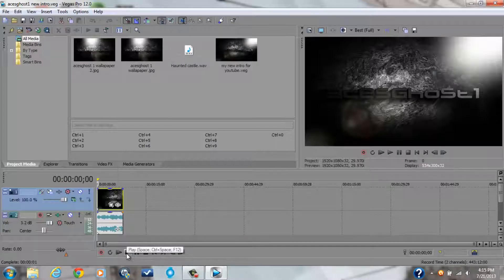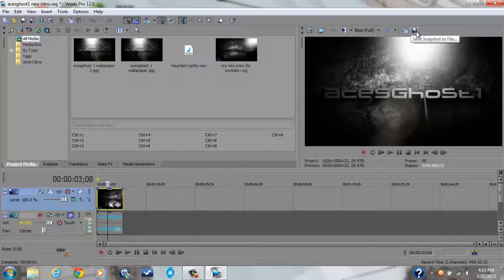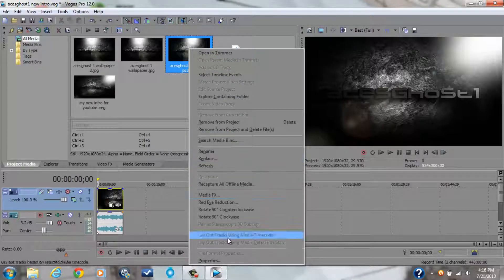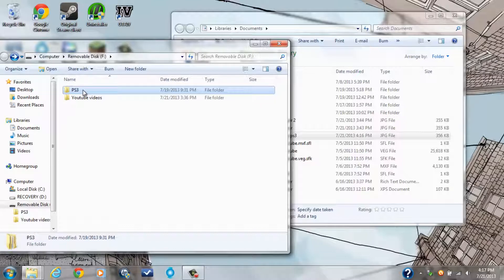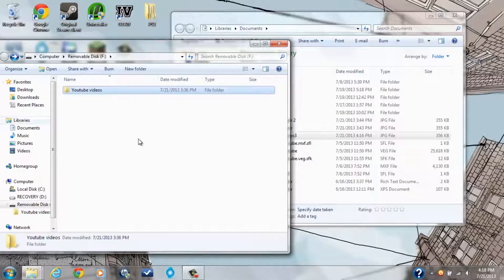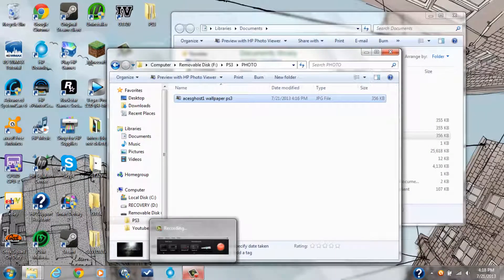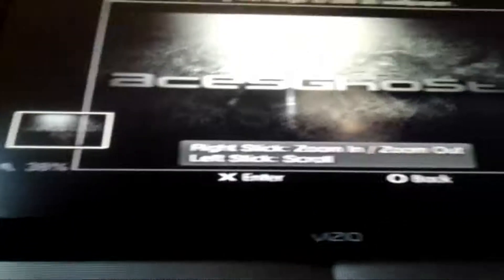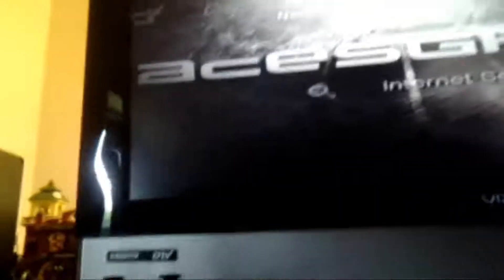How to get your own custom ps3 wallpaper (USB)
This video will be explaining how to get your own custom ps3 wallpaper that you made using Sony Vegas Pro or any other software where you  can make your own picture.